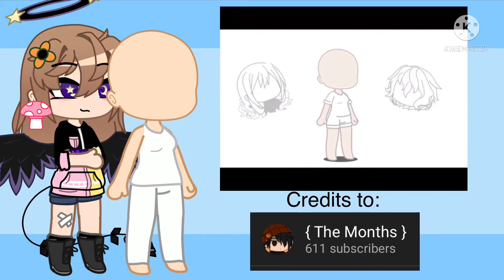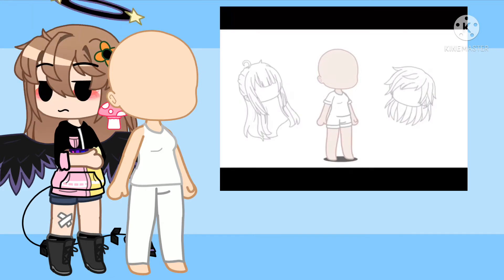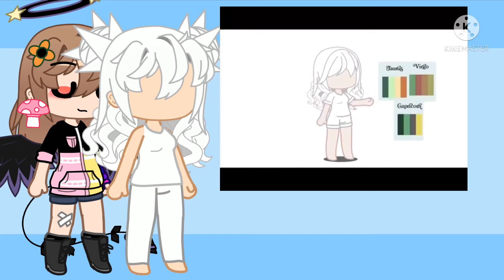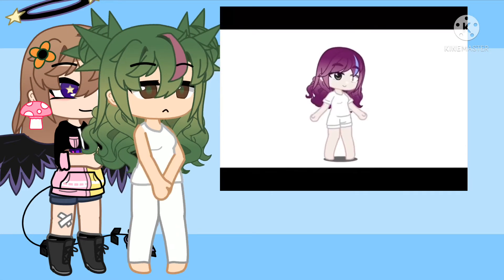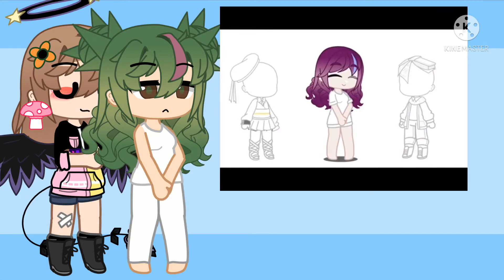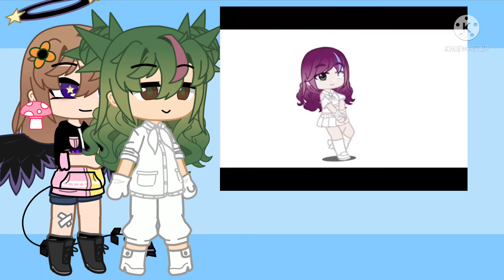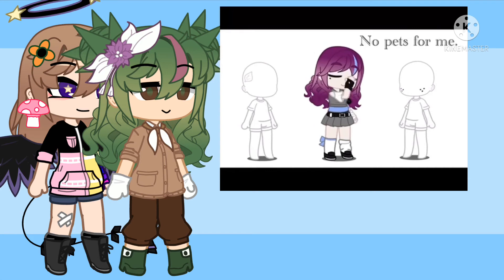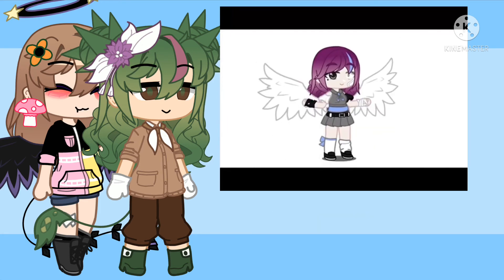Zodiac OC Challenge! || Original video by { The Months } || Gacha Club